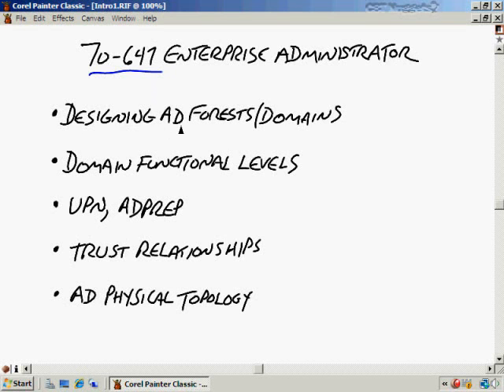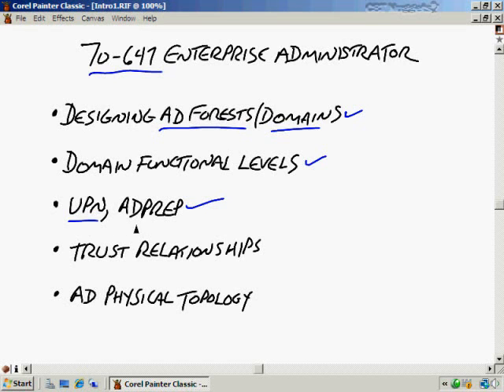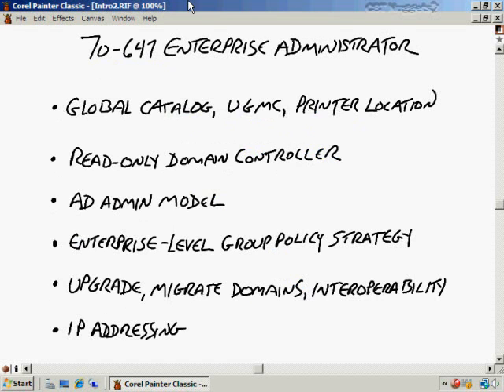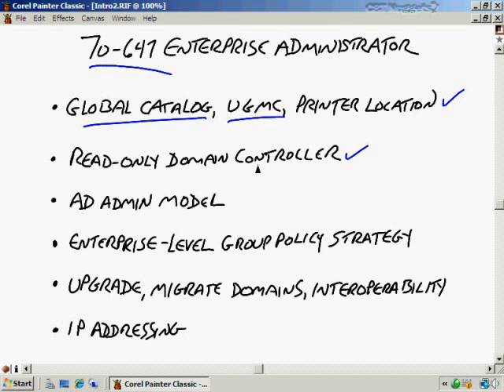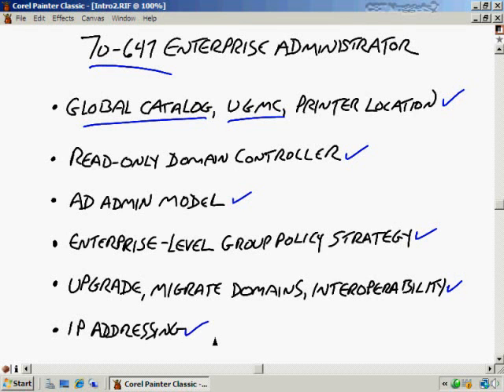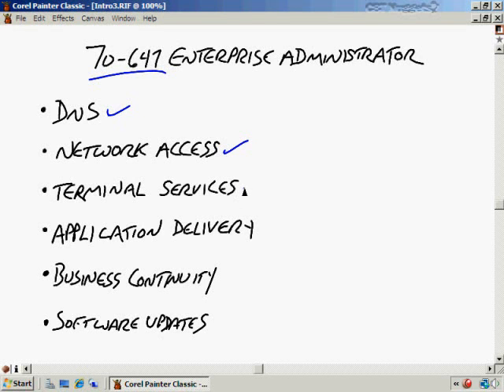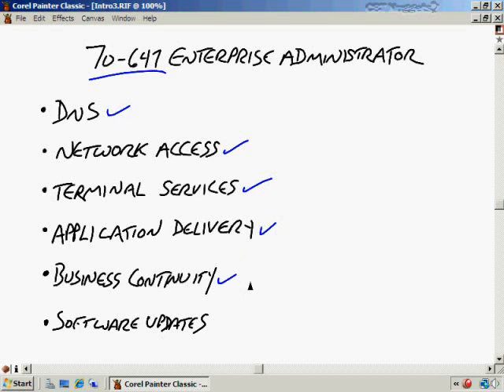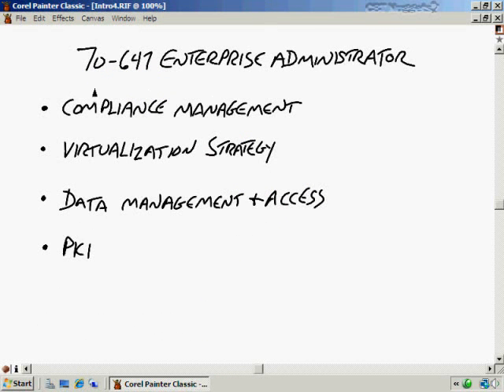msft 70 647 01